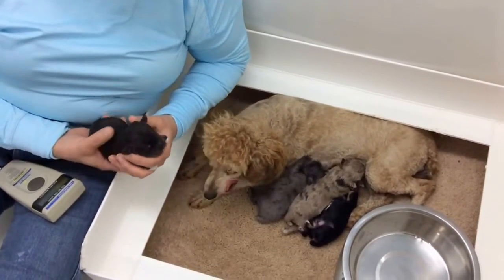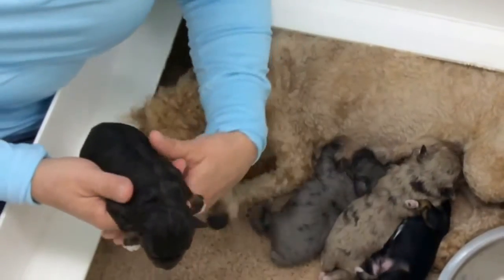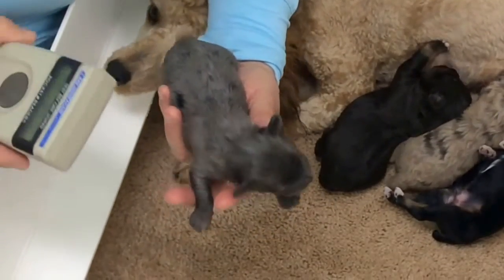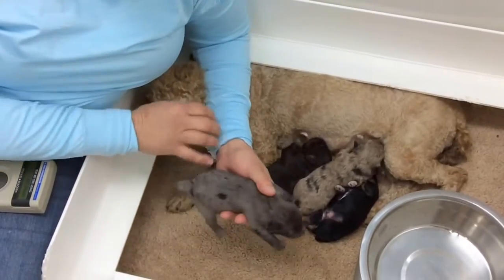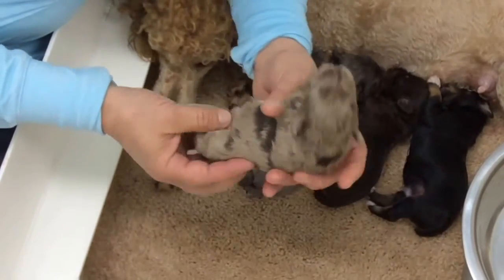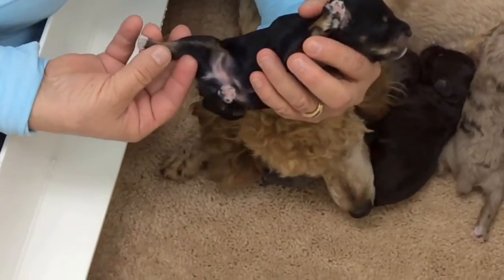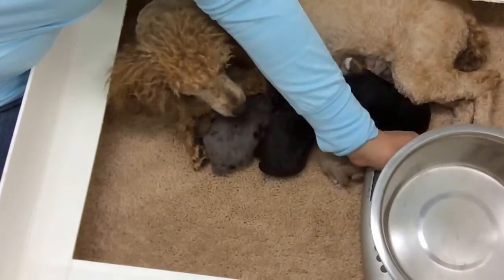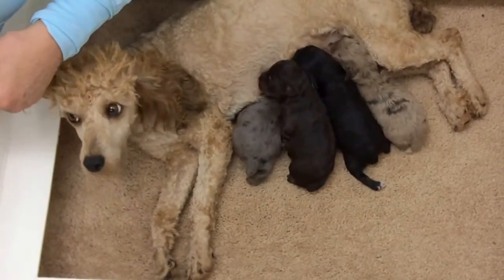Schnoodles born 9-23-15 * Penny & Diesels litter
Our phone # is you can see lost more of this litter and what we have coming on the web site.  We do ship nation wide.  28 year kennel specializing in schnoodles